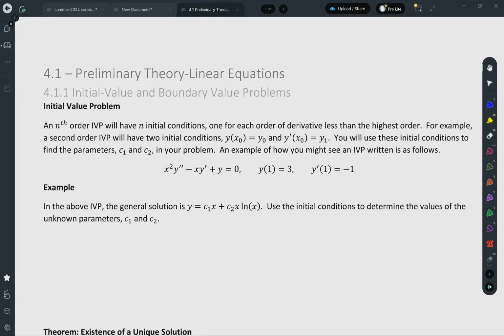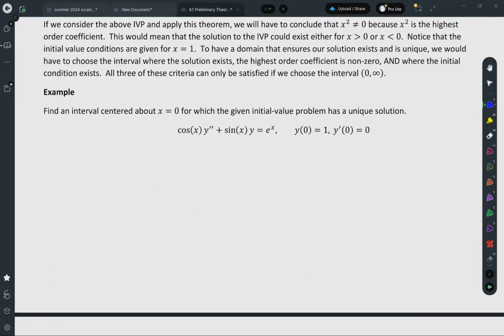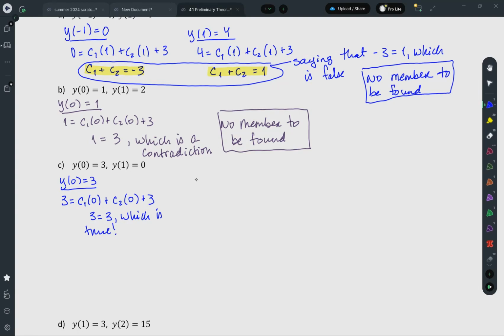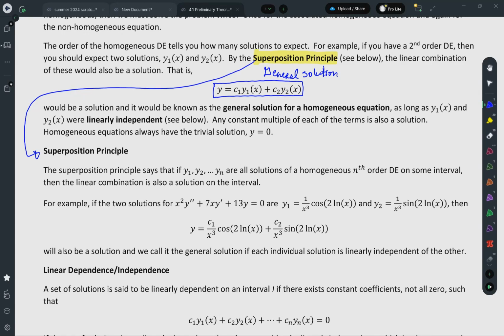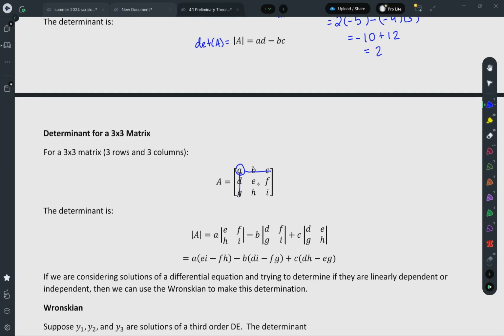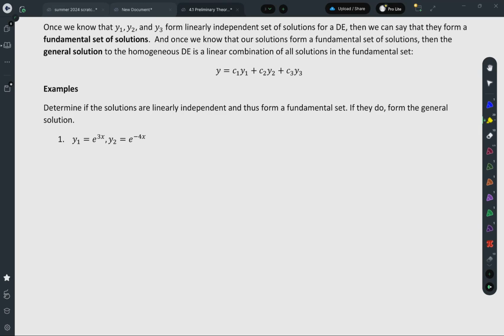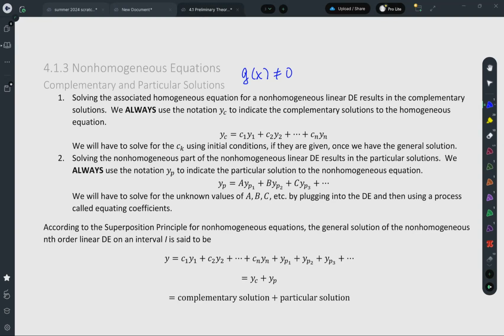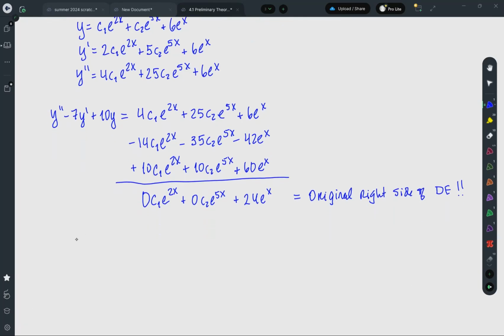Section 4 1 Preliminary Theory for Higher Order Linear Equations